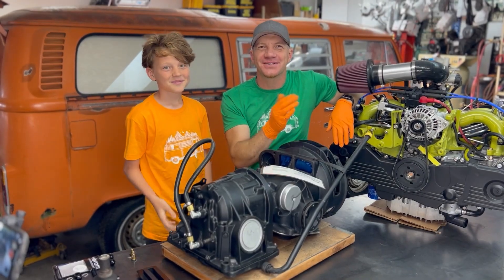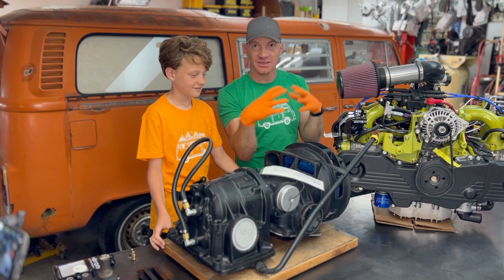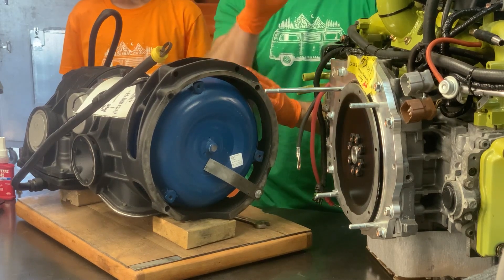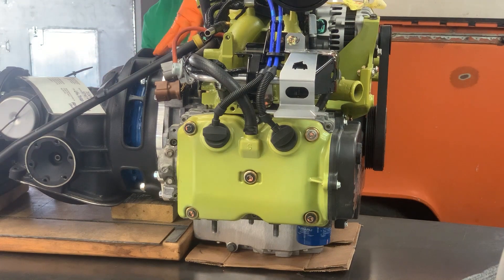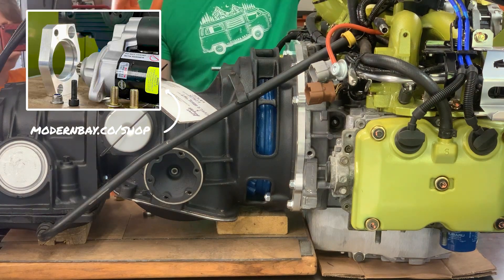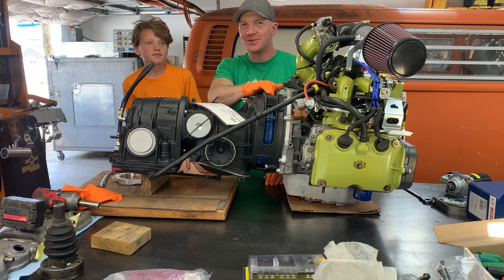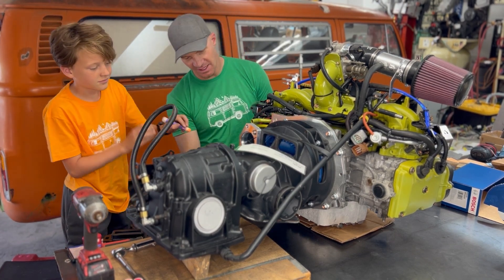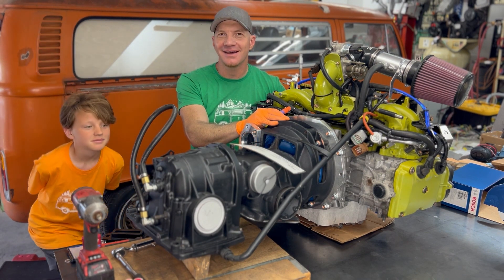How To Install An Automatic Vanagon Transmission in YOUR VW Bus Subaru Conversion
In part one of this series we go over some of the essentials to keep in mind while installing and preparing to use an automatic vanagon transmission inside of your Subaru converted bay window bus.

Onward!